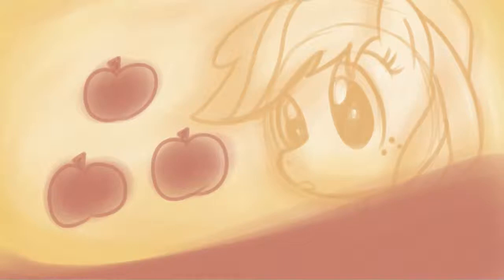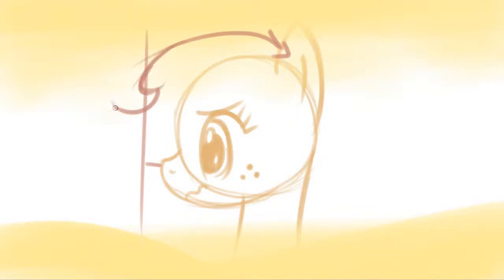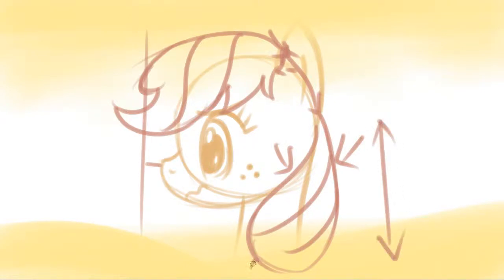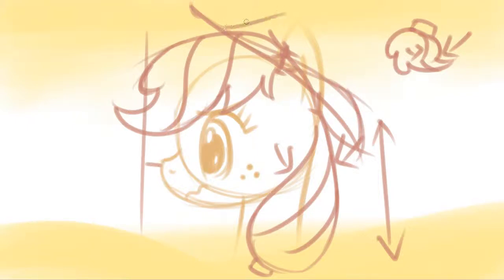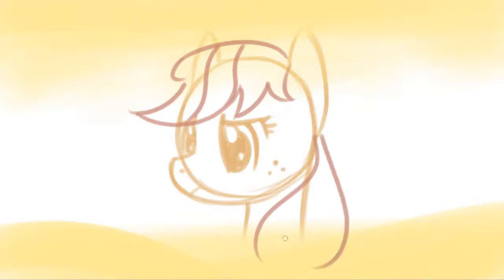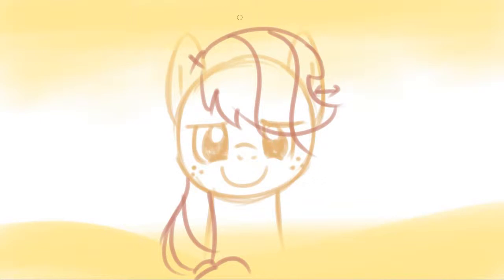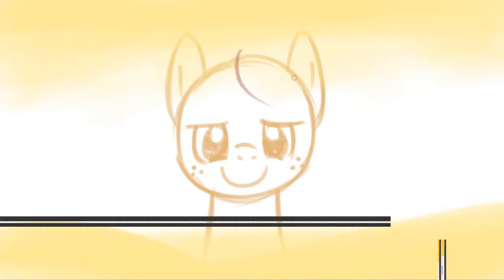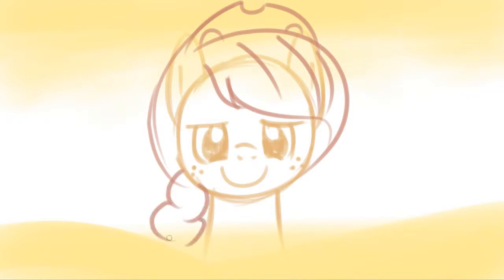Pony Draw-It! :: 9 :: Applejack's Manestyle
In all of honesty, let's go first to the easier of the Mane 6's Manestyle. This time we're all honest of doing this for the most favored "background" pony, lil' ol' AJ.

※ This has been re-uploaded due to the cases of copyrighted works, in which it contains little to none at all and all the music was asked permission.
※ Originally released Feb 20, 2013.